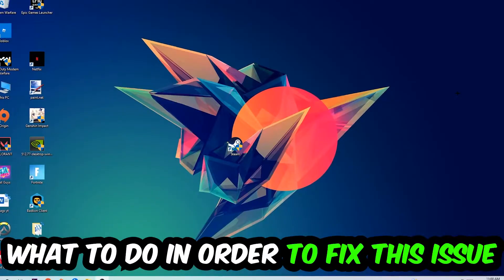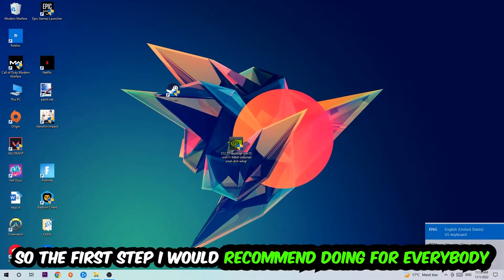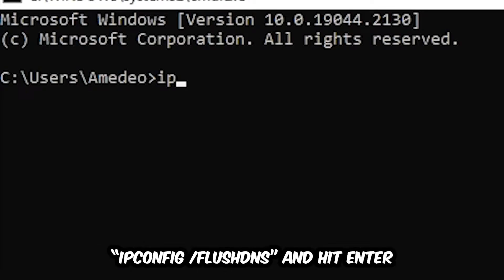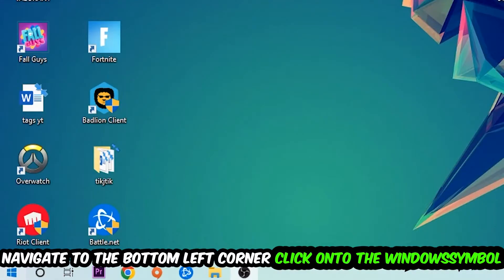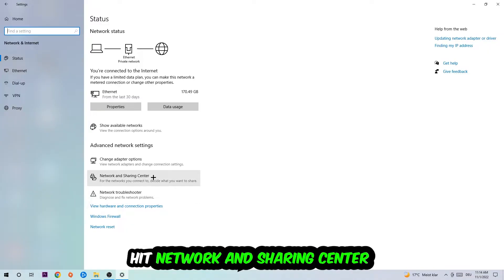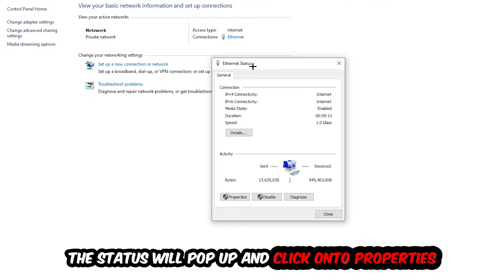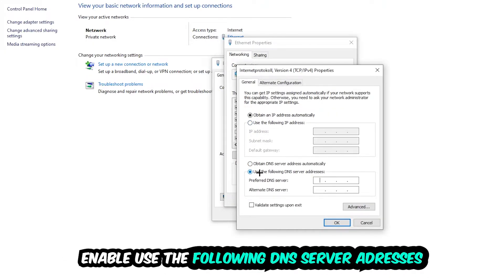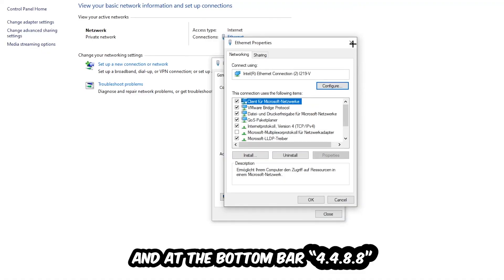Euro truck Simulator 2 – How to Fix Can't Connect to Server – Complete Tutorial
Euro truck Simulator 2  can't connect to server,
Euro truck Simulator 2  can't connect to server fix,
Euro truck Simulator 2  can't connect to server pc,
Euro truck Simulator 2  can't connect to server ps4,
Euro truck Simulator 2  can't connect to server ps5,
Euro truck Simulator 2  can't connect to server xbox,
how to fix Euro truck Simulator 2  cant connect to server,
how to fix Euro truck Simulator 2  cant connect to server fix,
how to fix Euro truck Simulator 2  cant connect to server pc,
how to fix Euro truck Simulator 2  cant connect to server ps4,
how to fix Euro truck Simulator 2  cant connect to server ps5,
how to fix Euro truck Simulator 2  server error,
how to fix Euro truck Simulator 2  server connection error,
how to fix Euro truck Simulator 2  servers,